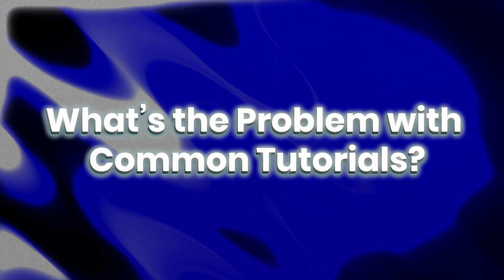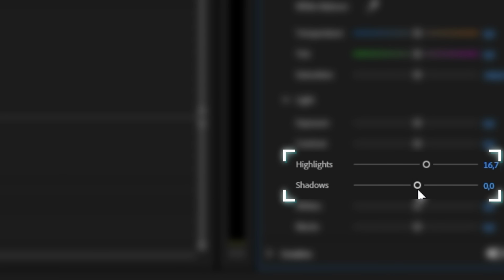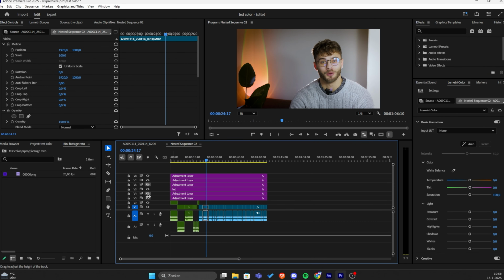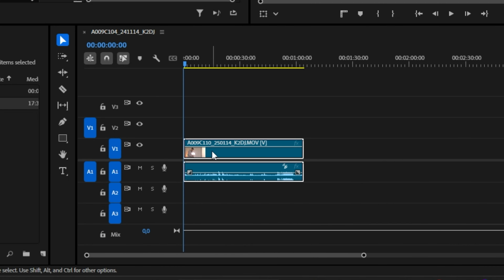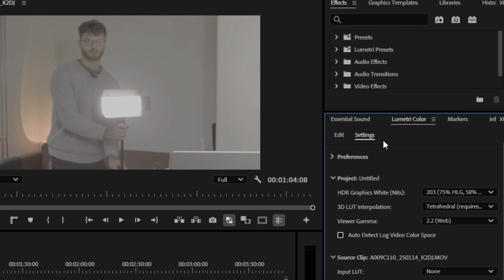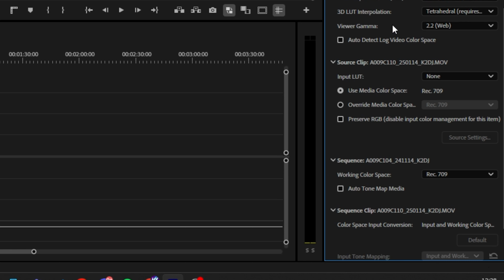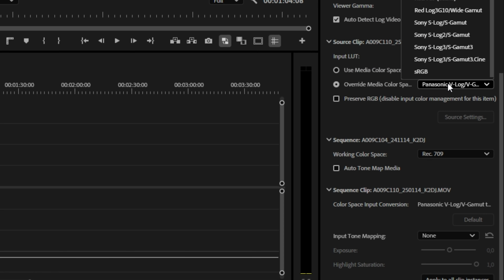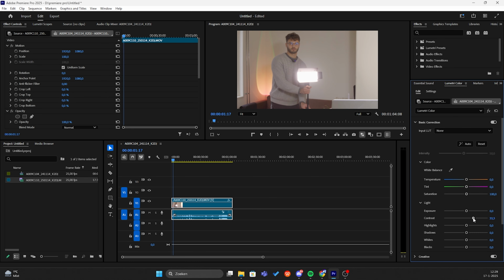Your LOG Color Grade is Wrong! – Learn How to Do It Without LUTs!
Are you using LUTs to color grade your LOG footage? Stop right now! 🎥 While LUTs are quick, they’re often not using the correct math to handle your footage properly. This can lead to bad color shifts and loss of detail. Instead, you should be using color management for accurate, professional results. 🚀

In this video, I’ll show you how to:
✅ Properly work with LOG footage
✅ Set up a color-managed workflow
✅ Avoid the pitfalls of relying on LUTs
✅ Unlock the full potential of your footage without losing quality

Learn how to properly adjust exposure, bring out dynamic range, and color grade LOG footage the right way to create stunning, cinematic results. Let’s fix your workflow together! 💡

🔗 Chapters:
0:00 Introduction
0:20 Why LUTs Aren’t the Best Choice
0:50 Setting Up a Color Management Workflow